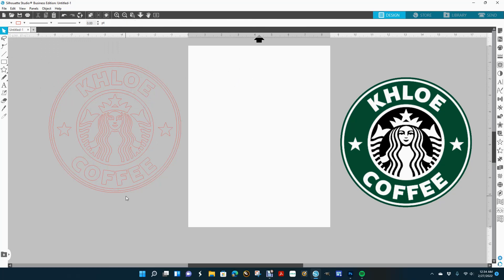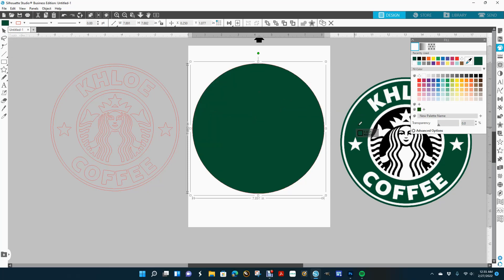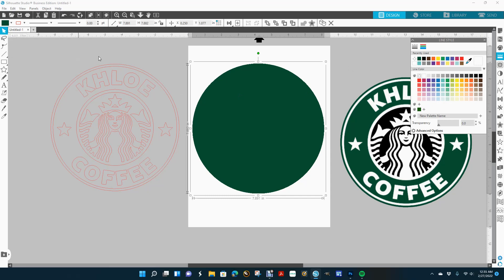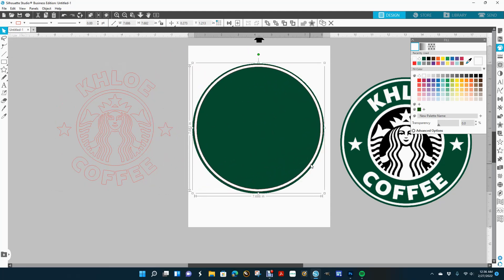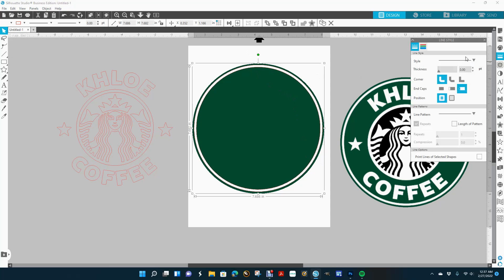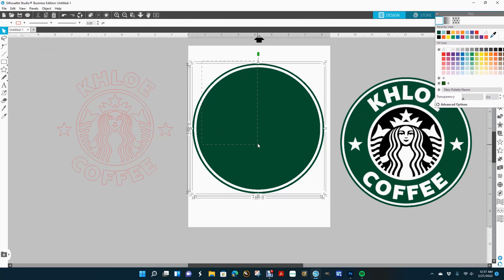How to change a blurry image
If and images is blurry sometimes you can recreate if you are able to recreate outline using the Trace and Detach tool button and Trace. Let me show you how.